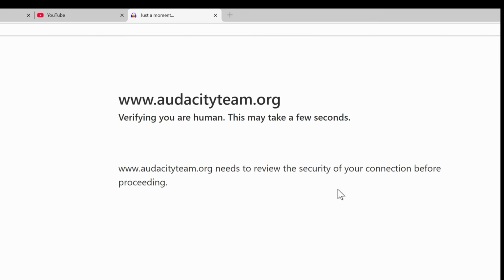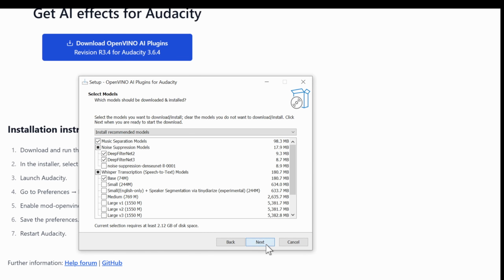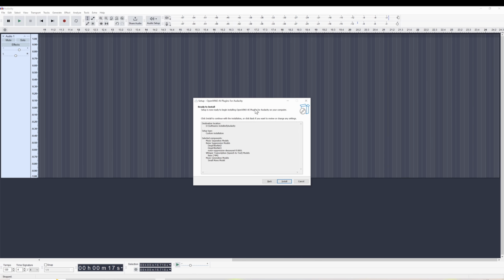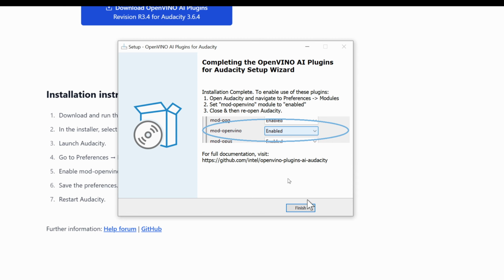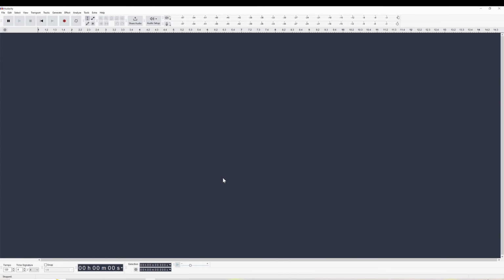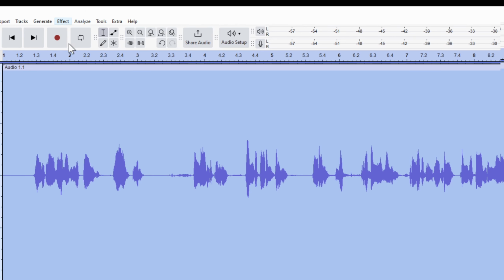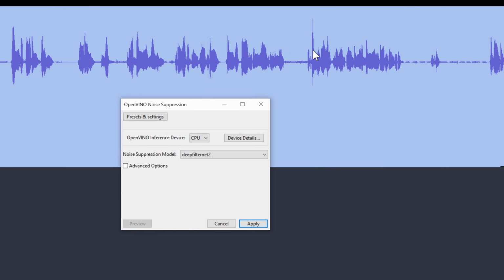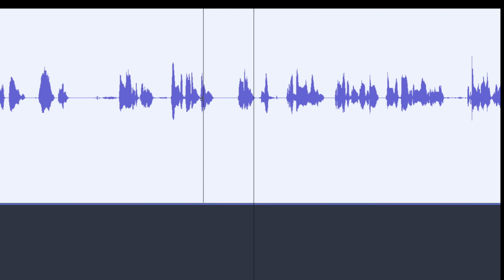You Won't Believe How Fast Audacity's New AI Noise Remover Works | Audio editing Ela cheyaliRemover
You Won't Believe How Fast Audacity's New AI Noise Remover Works | Audacity’s New AI Noise Remover 2025 | Audio editing Ela cheyali